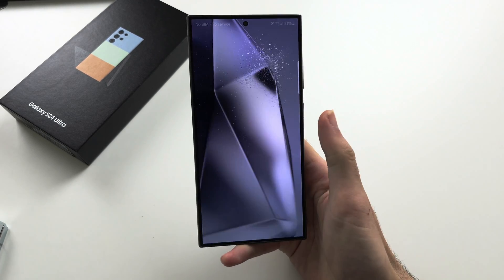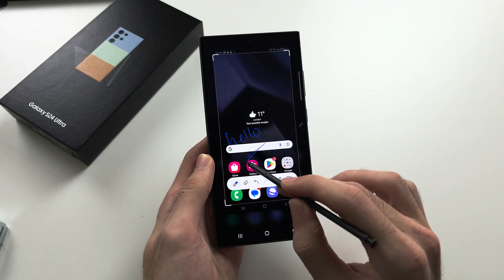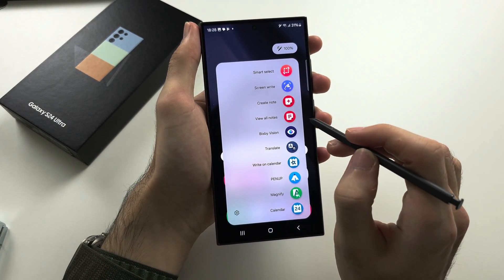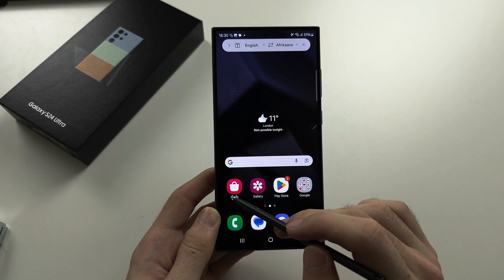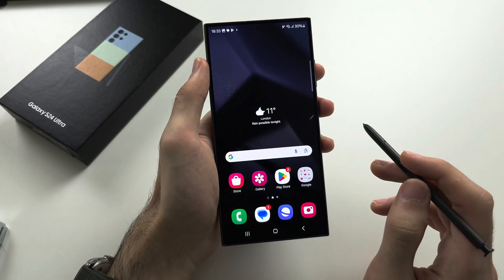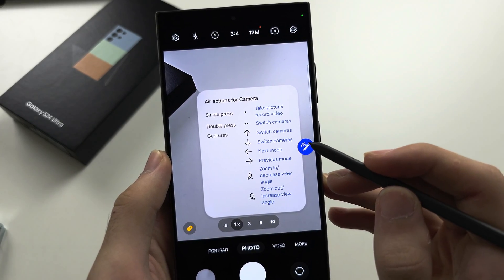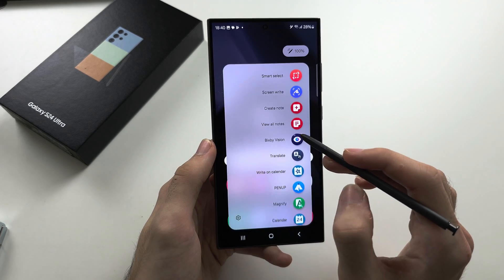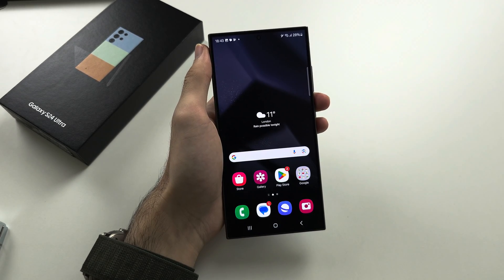How To Use S Pen on Samsung Galaxy S24 Ultra (Full Tutorial)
Learn how to use S Pen on Samsung Galaxy S24 Ultra. There are many features with the S Pen on S24 Ultra, and this tutorial aims to cover all of them.

00:00 Quick Actions
09:19 Air Actions
11:38 Screen Off Writing and Eraser
12:20 Customise S Pen Settings